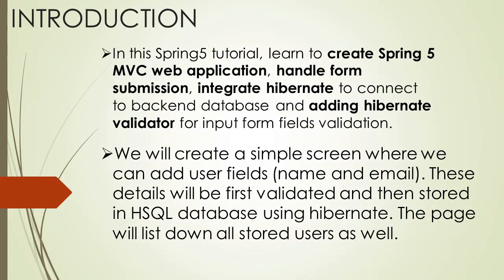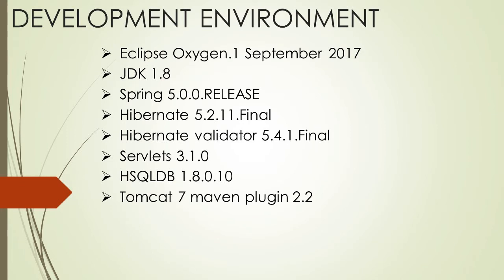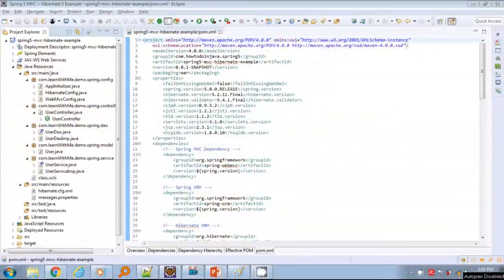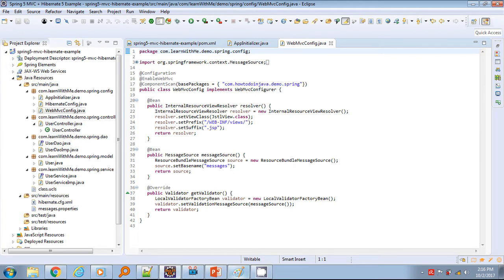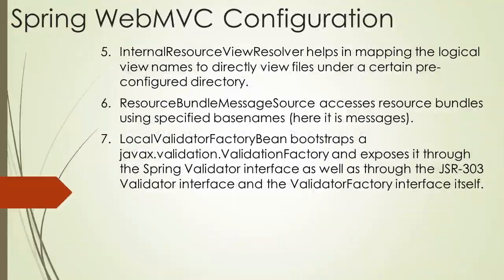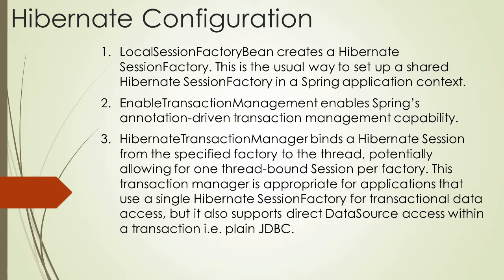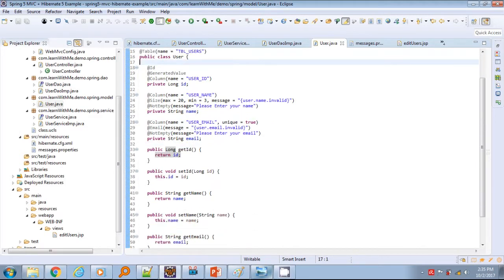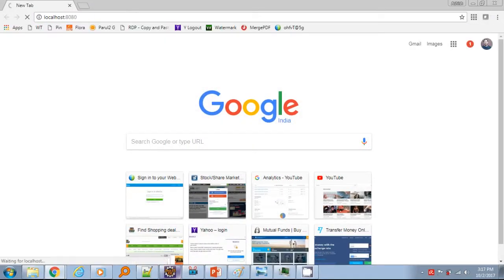Spring 5 MVC + Hibernate 5 Example